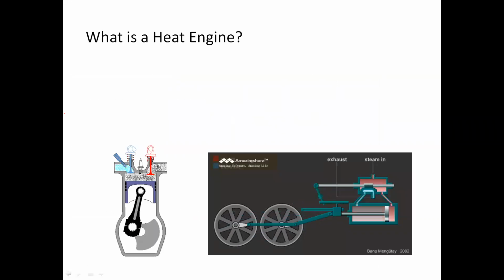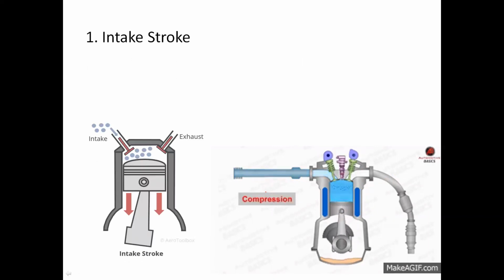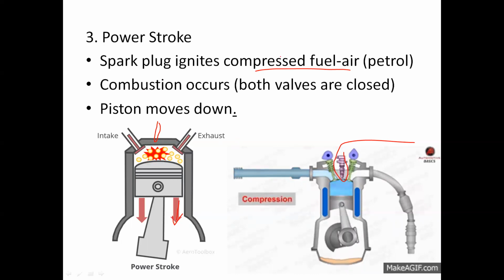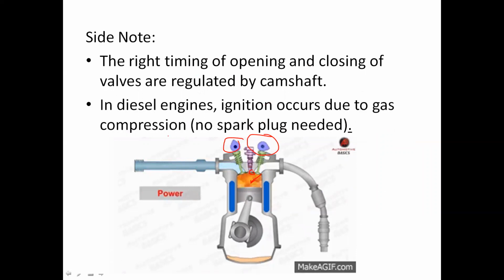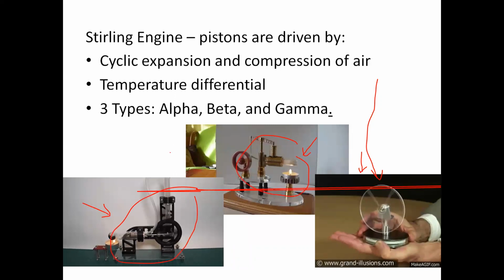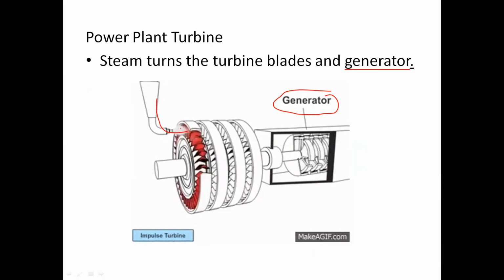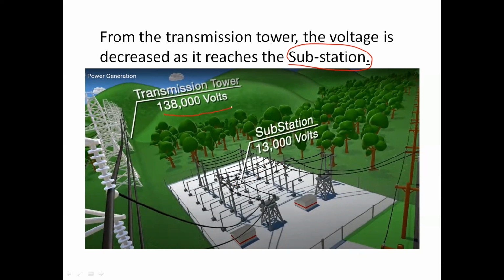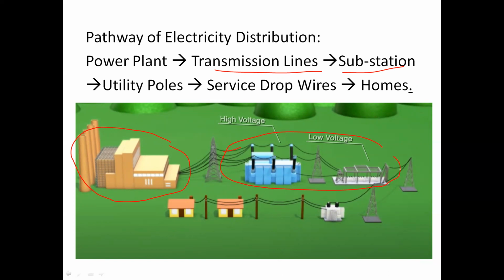VIDEO LESSON 4.7 to 4.8 - Heat Engine and Electricity Distribution - Science 9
VIDEO LESSON
Heat Engine and Electricity Distribution
Science 9